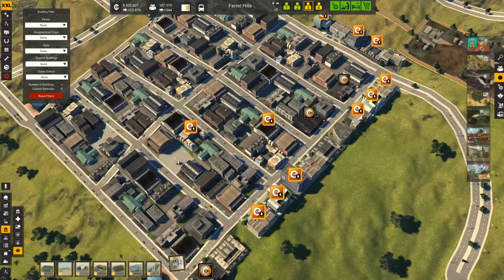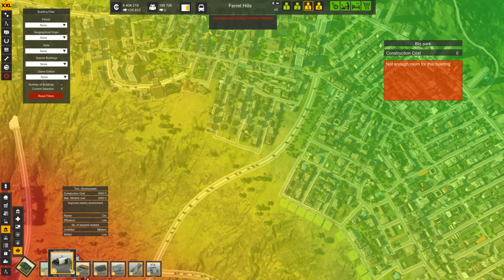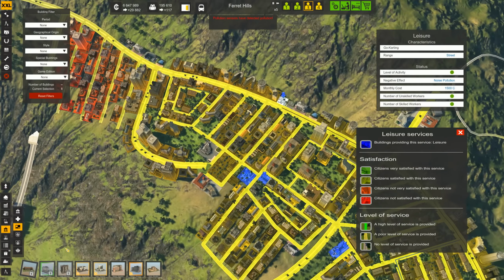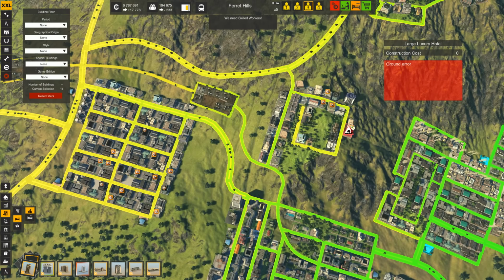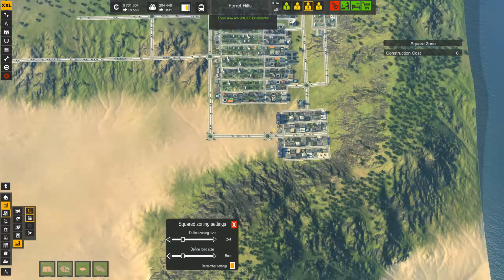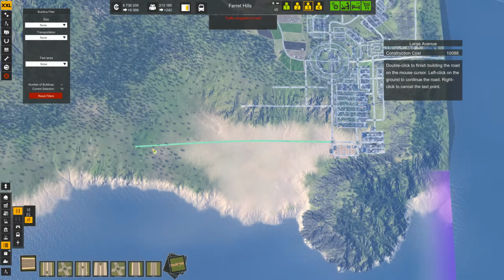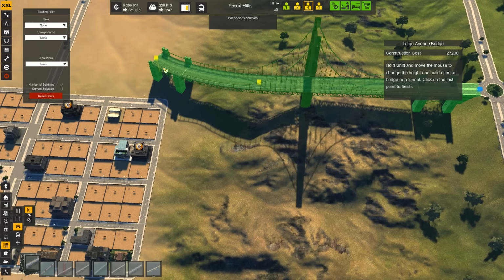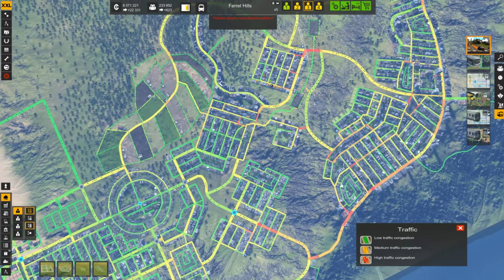Let's Play Cities XXL - Part 16 - FIXING PROBLEMS ★ Cities XXL Gameplay